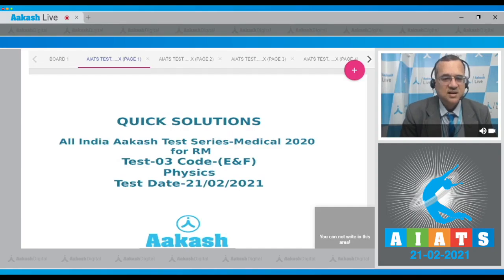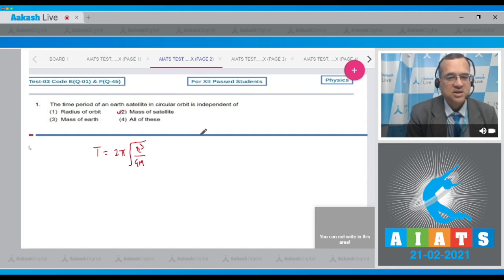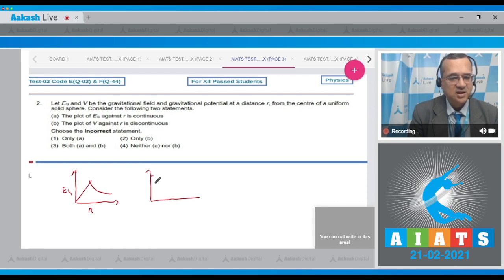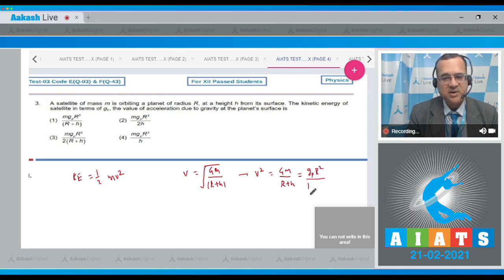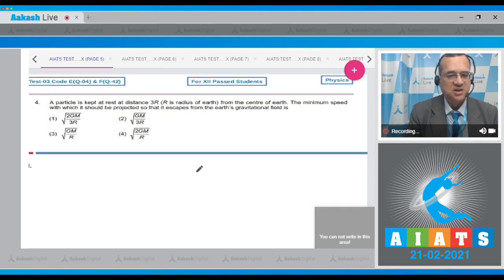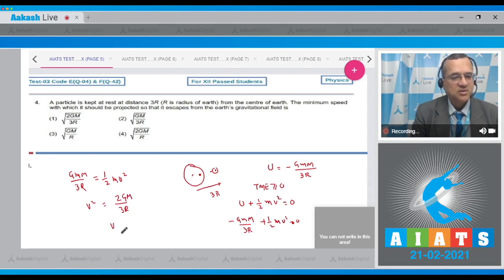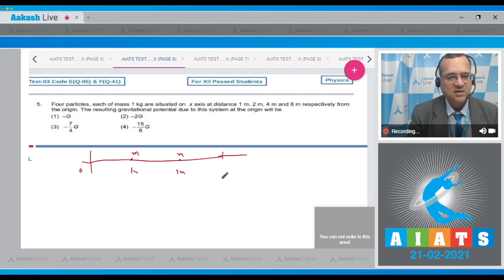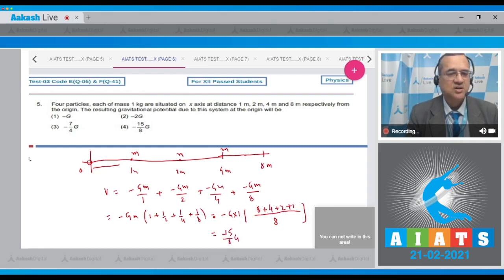AIATS TEST 3 Code E&F For XII Passed Students PHYSICS RM MEDICAL 2020 Q 1 to 5